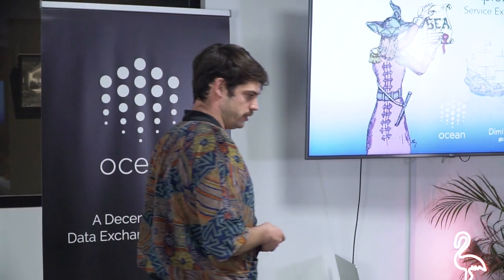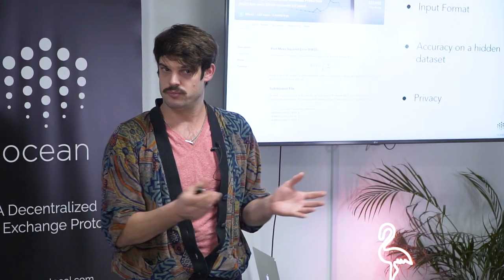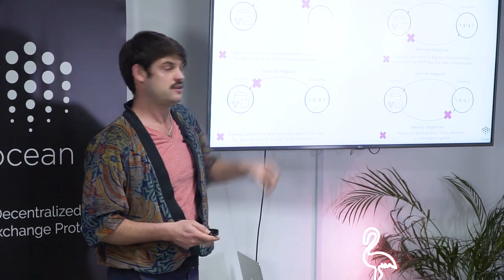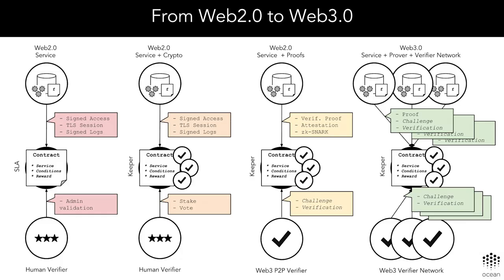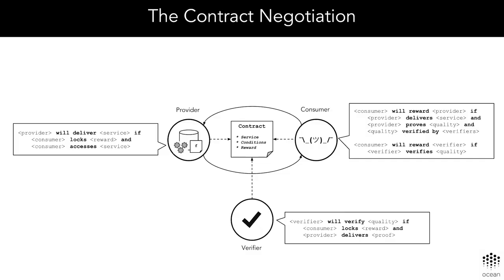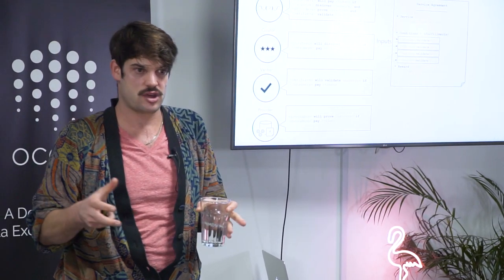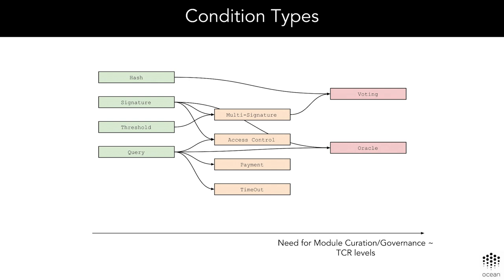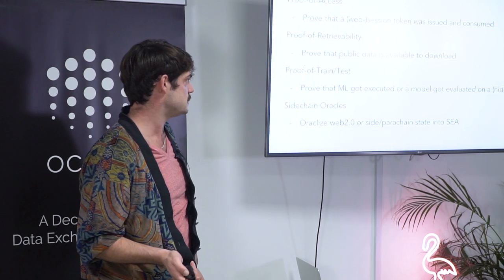Dimitri de Jonghe, Co-Founder & Research - Ocean Protocol - Service Execution Agreements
Major Product Milestone Alert! Trilobite is Ocean Protocol's testnet v0.2 which includes capabilities for registering and exchanging digital assets, connecting a data marketplace to the network and the abstraction of modular service agreements into smart contracts. Head of Research Dimi explains the abstraction of modular service agreements into smart contracts.

Connect with Dimitri on Twitter: @DimitriDeJonghe